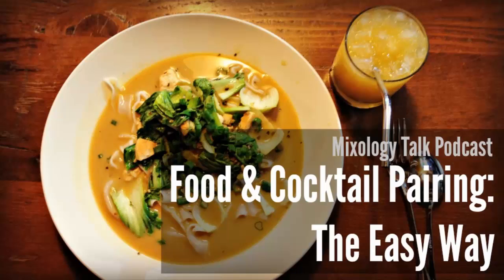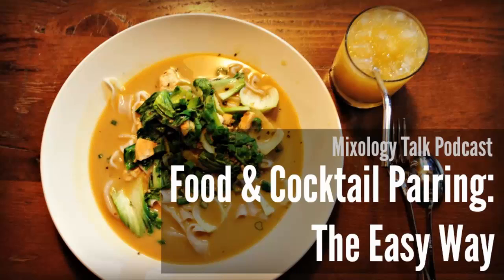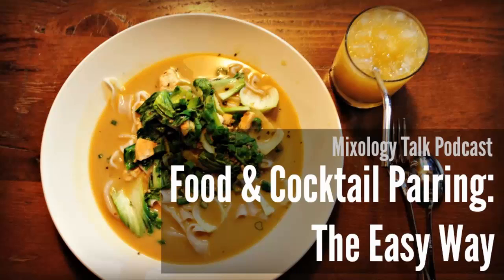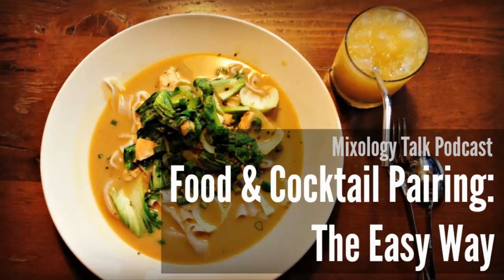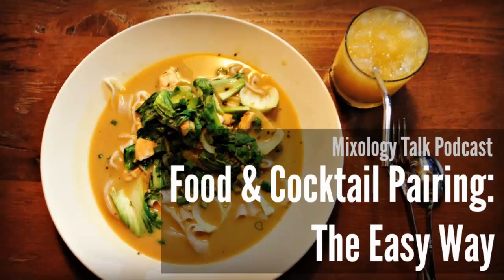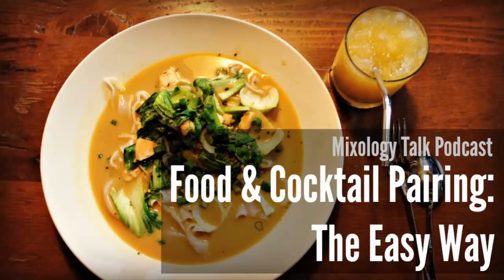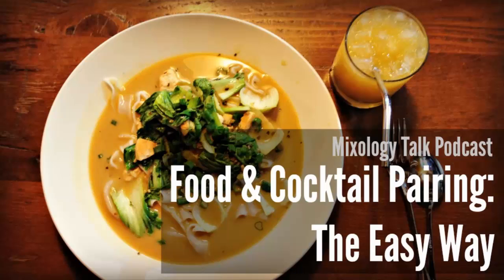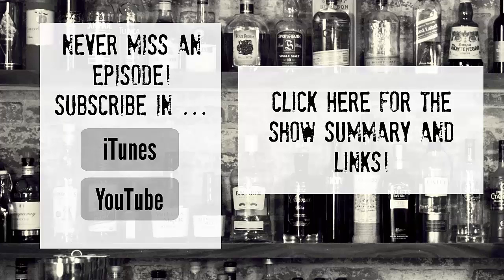Mixology Talk Podcast - Food & Cocktail Pairing the Easy Way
Ever ordered a cocktail & food in a restaurant and they were just AWFUL together?  Today we’re talking about super easy cocktail pairings to make sure that doesn’t happen again!